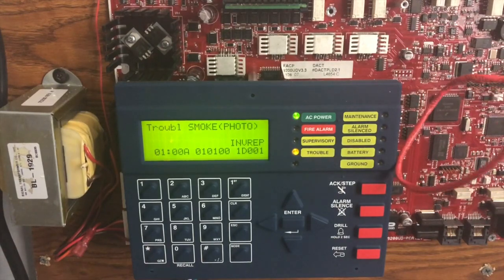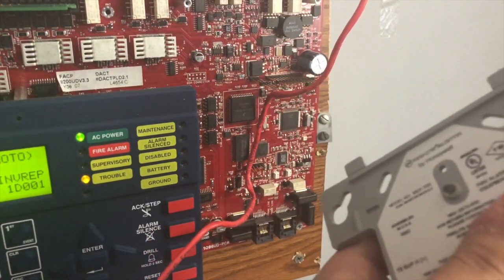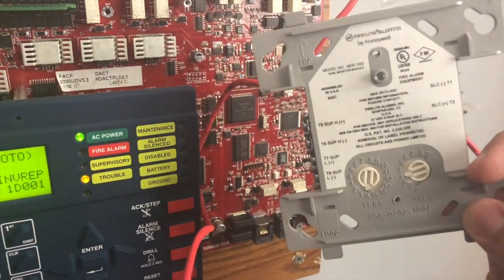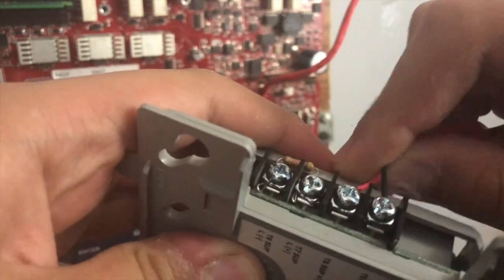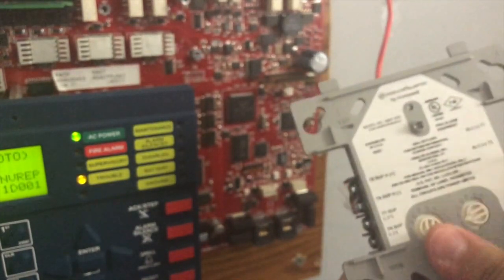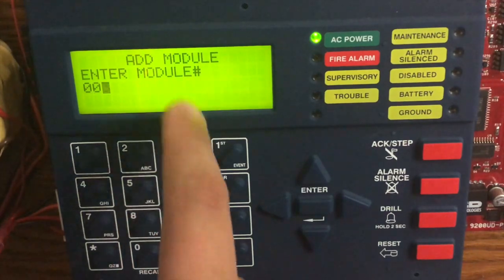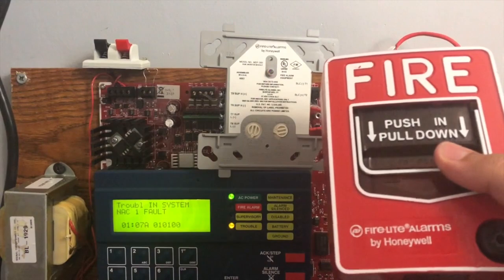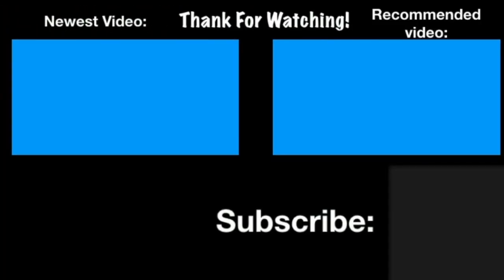How to Program / use the FireLite MDF-300 Dual Monitor Module - Panel Basics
Join my fire alarm google classroom by going , hit the + and “join class” enter in this code: k727rw

Any Music In This Video is © of the artist I DON’T OWN THE SONG(S)!